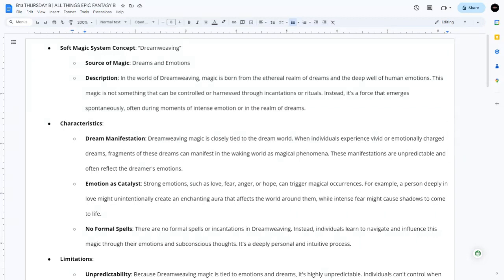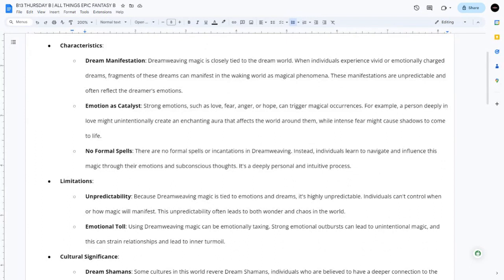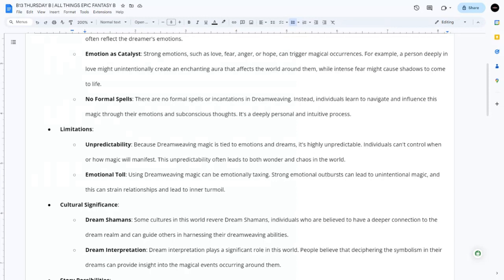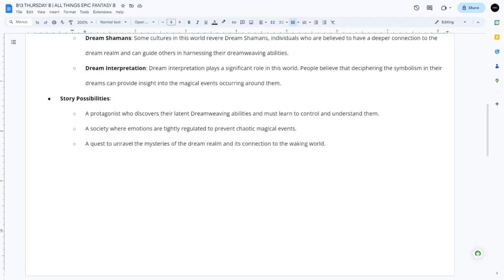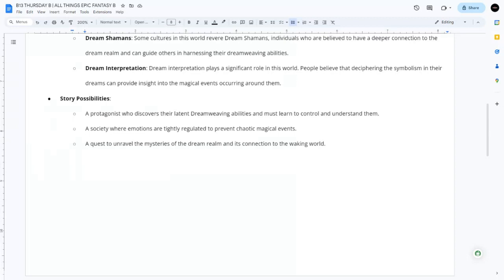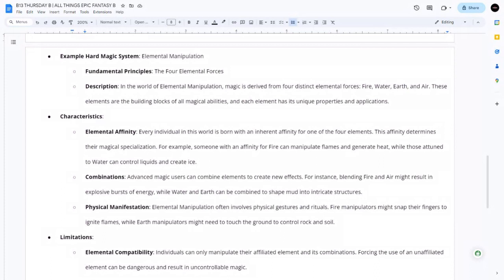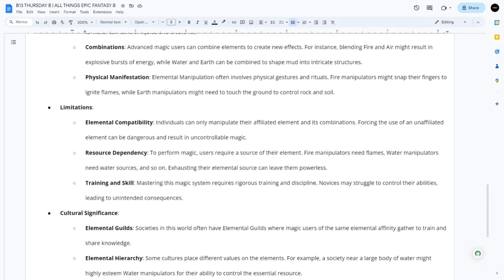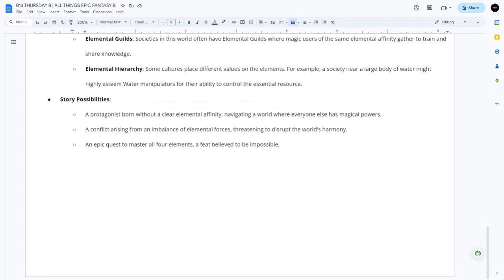Enchanting Magic Systems: Soft vs. Hard Magic Explained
Enchanting Magic Systems: Soft vs. Hard Magic Explained: Delve into the mystical world of magic systems with "Crafting Enchanting Magic Systems: Soft vs. Hard Magic Explained" on "The Write Mindset" with Thomas J. Bellezza. Discover the captivating differences between soft and hard magic systems, and learn how to create immersive magical worlds for your novels. Whether you're a beginner or a seasoned writer, this video offers valuable insights into crafting magic systems that enhance your storytelling. Explore the wonder, creativity, and possibilities of magic systems, and find the perfect balance between mystery and rules. Join us on this enchanting journey of world-building and storytelling. It's all about working, growing, and rising together, to keep the creative flow growing as we develop "The Write Mindset."

MY NEW POETRY BOOK; "SHE"

[Logitech Brio 4k Webcam]
[Lavaliere Microphone]
[Standalone Microphone]
[Pop Filter]
[SD Card]
[Acoustic panels]
[Video editing software]
[Thumbnail editing software]

#1 BOOK I RECOMMEND (Wealth)
#2 BOOK I RECOMMEND (Mindset)
#3 BOOK I RECOMMEND (Networking)
#4 BOOK I RECOMMEND (Investing)
#5 BOOK I RECOMMEND (Warren Buffett)

Thomas J. Bellezza was born in 1978 on Long Island, New York, and is a successful consultant in the entertainment industry. He is known for his speaking engagements, mentoring, and unwavering desire to help others with their creative endeavors and succeed in their careers. He is a student of human behavior and the process of becoming successful. For more than twenty years, he has been an important figure in his field, opening doors and giving people places to learn.

His journey began in the 90’s as an illustrator. From there, his career turned into a ten-year venture with his band TENEbRAE. Since 2007, he has developed multiple paths in his industry: from his music project, Altayon, to performing stand-up comedy, acting, and his career as a writer/author. As a writing consultant, he helps write, outline, and brainstorm story development and narrative fluidity. As a script doctor and story consultant, he works on scripts, books, and novels.

His mission to help educate people has led him to open up a nonprofit venture, Team Rise Together, with the motto of "work together, grow together, and rise together." This mission gives entertainers the chance to work together with other people who share their interests. As a team, these people will help each other improve their skills, learn about the industry, and understand their craft in the field so that they can move up in their careers together.

His debut poetry book, "SHE," was published in 2018 and is holding strong with 4.8 stars on Amazon. Currently, his next two books are in progress. His self-help book is in the hands of fantastic alpha readers, and his first three book fantasy series, "The Maven Wars," is in the outlining stage. In addition to writing, Thomas currently has a number of TV and film scripts in the works at BBR Productions. These projects will be made as part of the Team Rise Together mission.